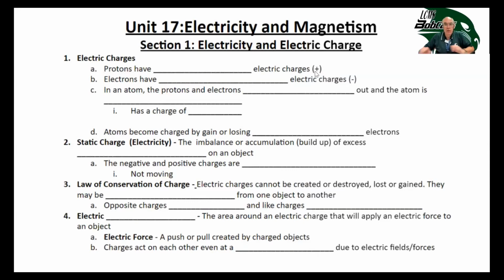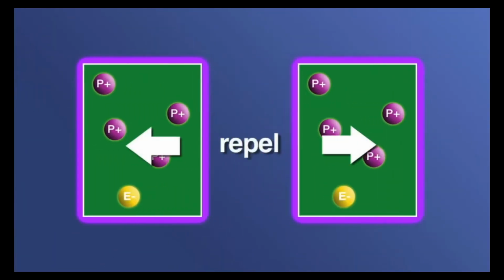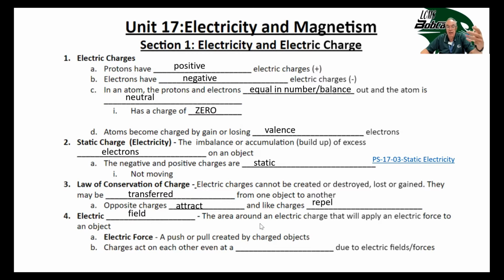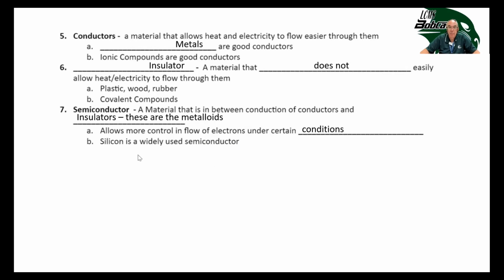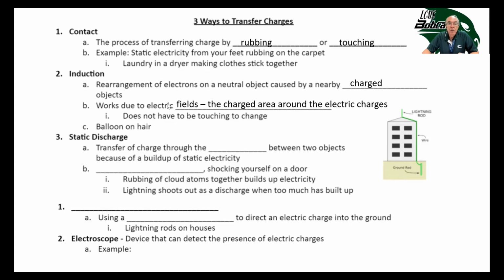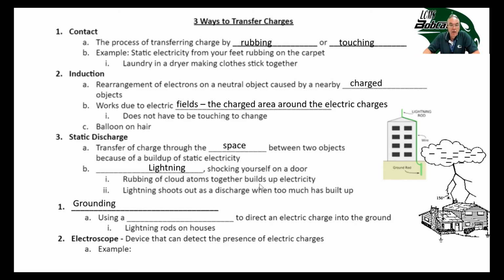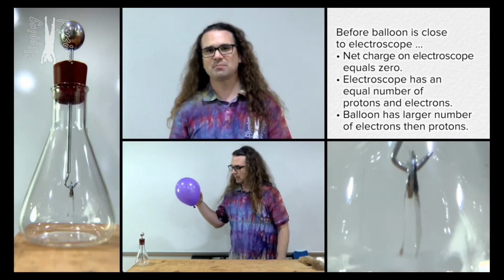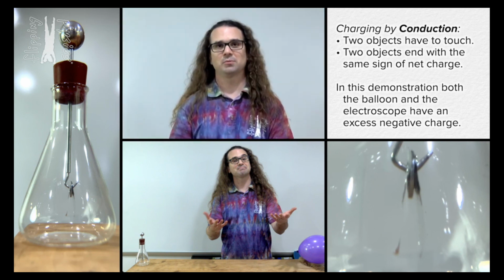U17D1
In today’s lesson, we learn about the basics of Electricity and Electric Charge. Electricity is usually the flow of electrons, electrons can be transferred by contact, induction, and discharge. When electrons flow it is called current.